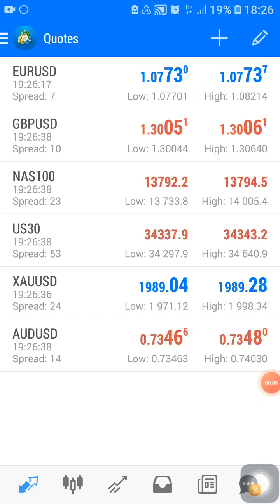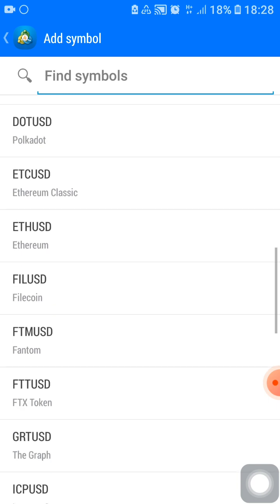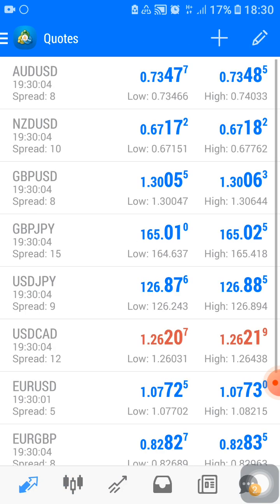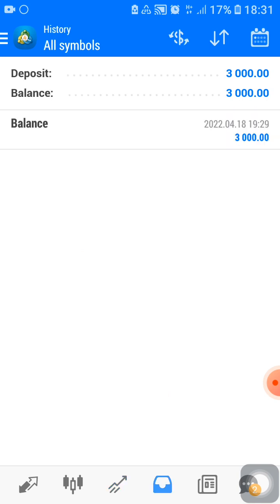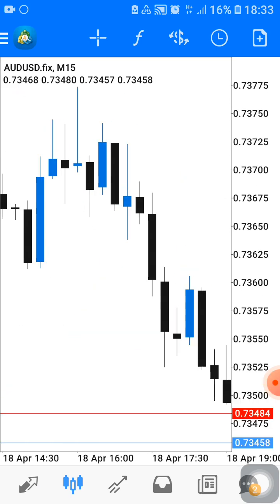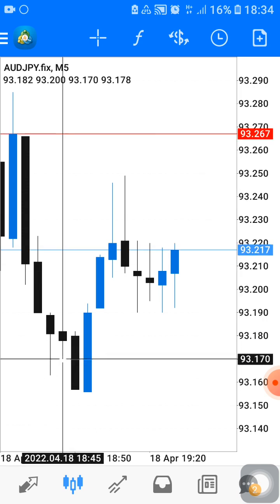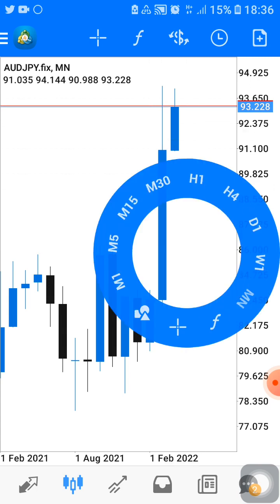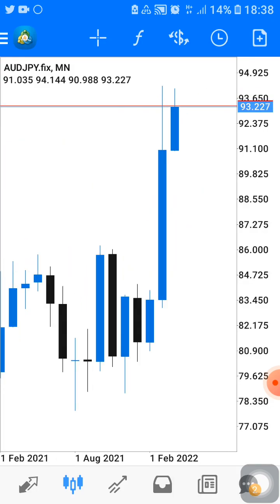4 HOW TO USE METATRADER 4PHONE VERSION PART 1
INTRO ON HOW TO USE MT4 PHONE VERSION